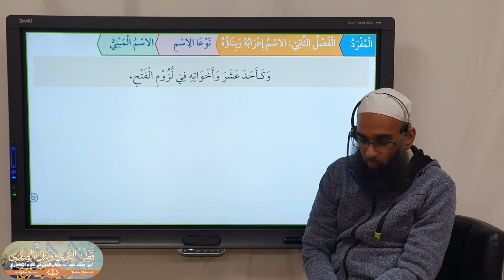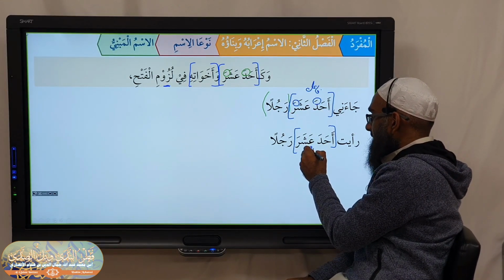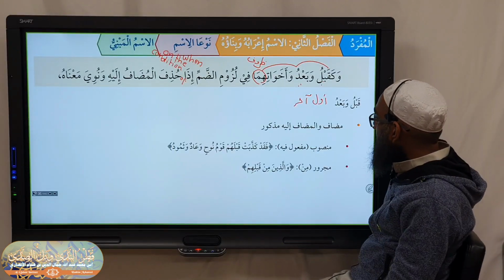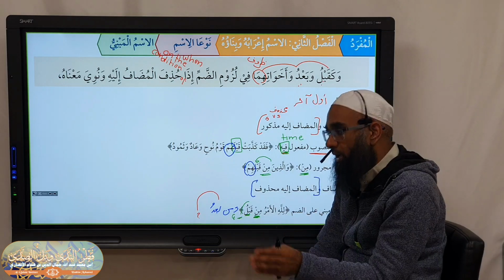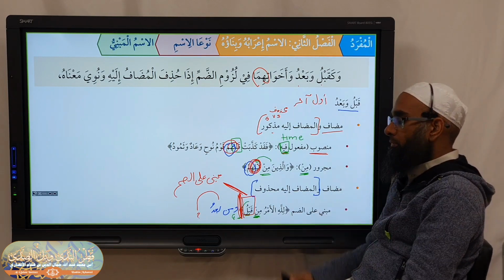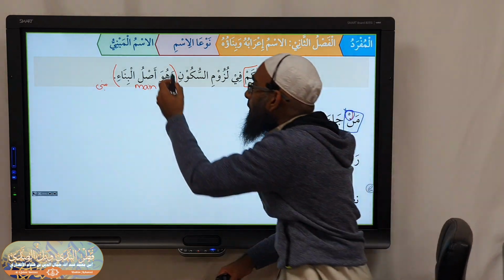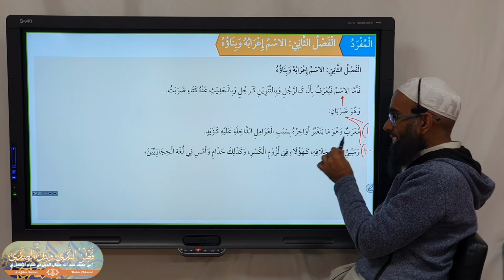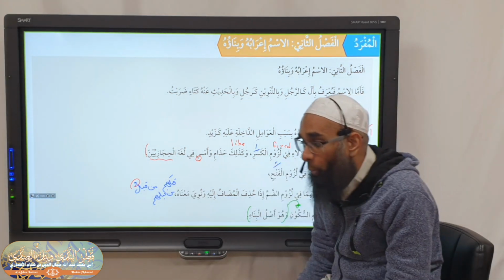Qatr An-Nada Section 2 Part 3 الفصل الثاني: الاسم إعرابه وبنائه